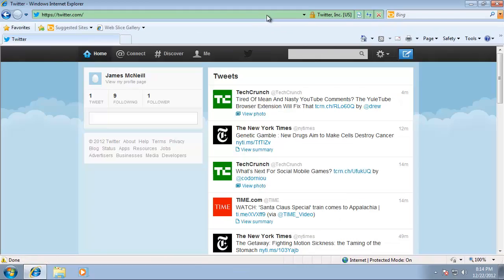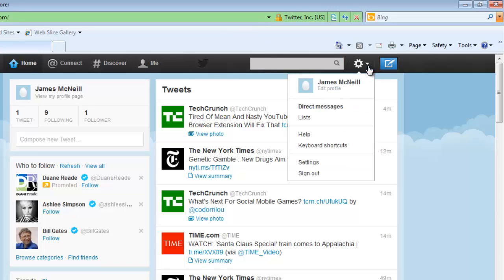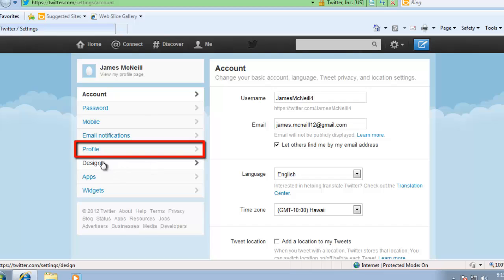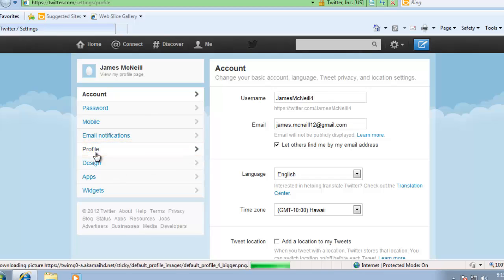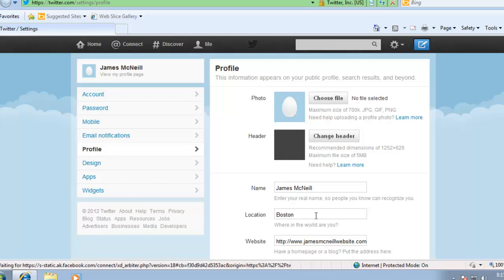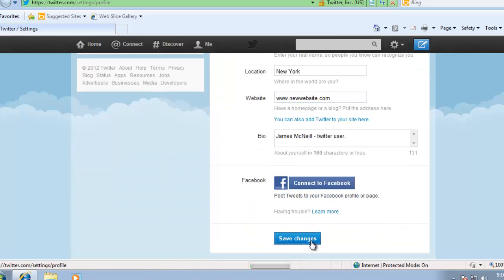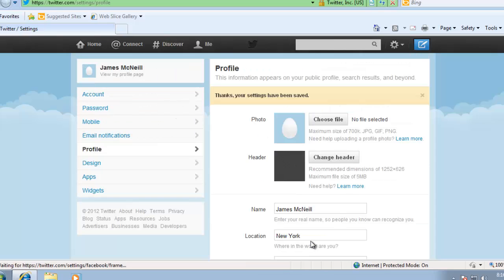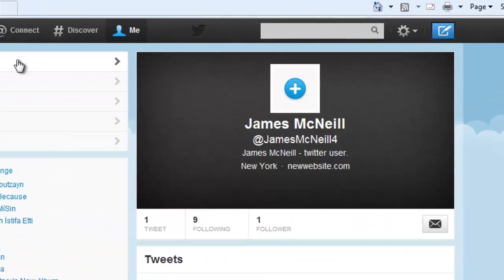How to Change Profile Settings in Twitter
This tutorial will show you how to update your twitter profile.

In this tutorial you are going to learn how to update twitter profile 2012.

Step # 1 -- Opening Your Twitter Settings

First, visit the twitter website and log into your account. You will notice an icon that looks like a cog in the toolbar, click on this, and in the menu that appears, click on the "Settings" option.

Step # 2 -- Changing Some Profile Settings

On the new webpage that loads look to the menu on the left and click on the "Profile" option. This will bring your profile settings up on the right of the screen and this is where you can edit them. Here we shall change some basic information about our profile, such as location and website. To apply these changes to your profile click the "Save changes" button.

Step # 3 -- Checking the Profile Changes

To make sure that these changes have been applied, scroll to the top of the webpage and click on your profile name in the top left corner. This will open the profile page and as you can see here all of the changes have been successfully applied, that is how to update twitter profile 2012.